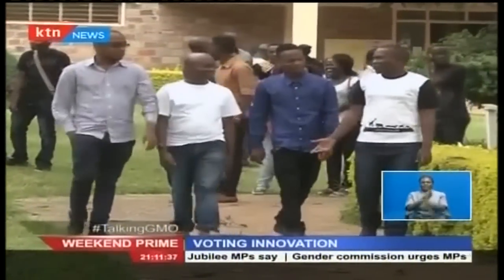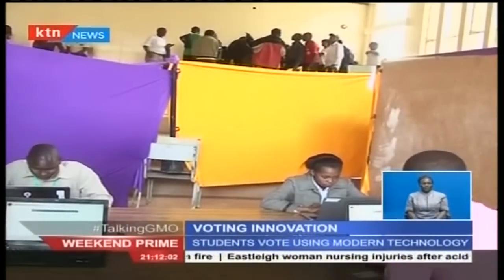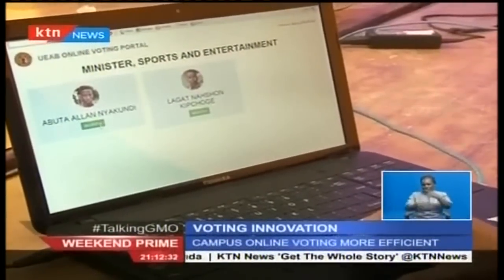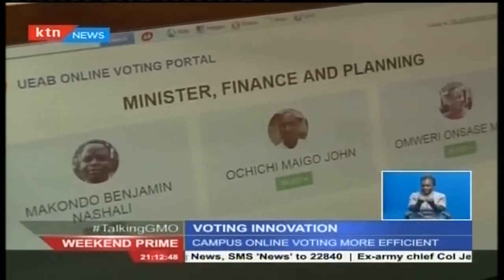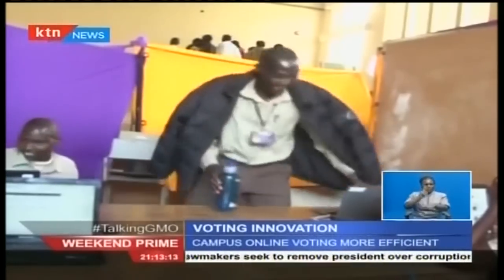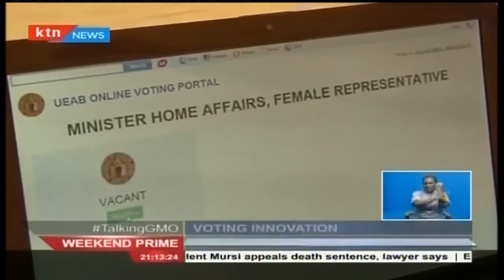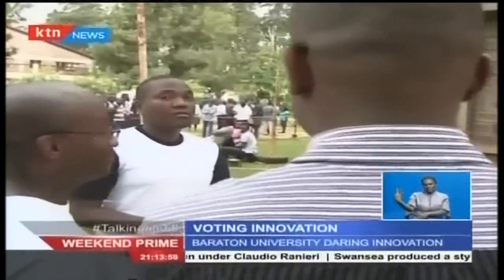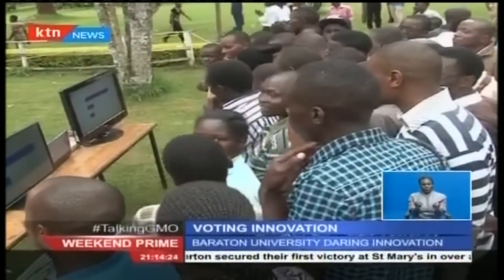Baraton University studentd innovate electronic voting system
It takes them a matter of minutes to vote in the cabinet executives and they get to go on with the classes. This is how the democratic space in institutions of higher learning is changing as students embrace a new technology in picking their representatives.